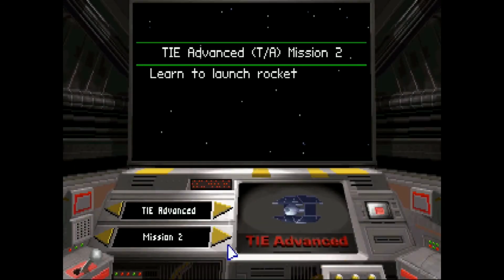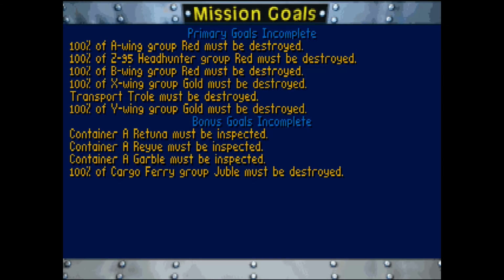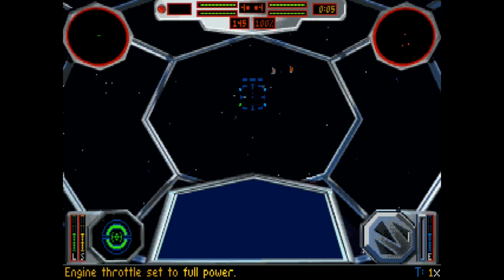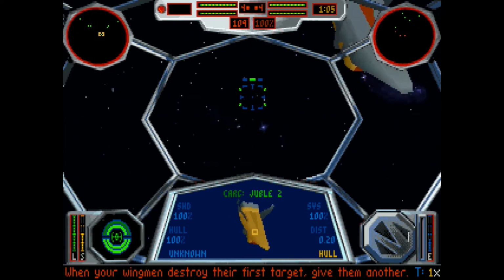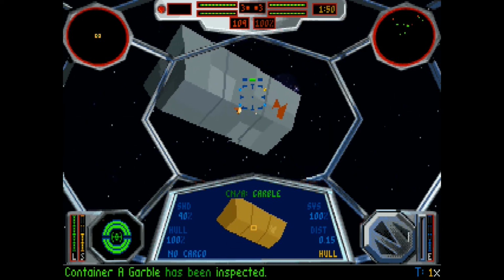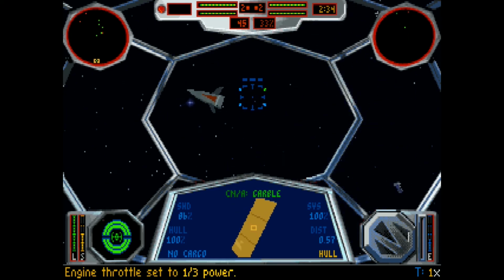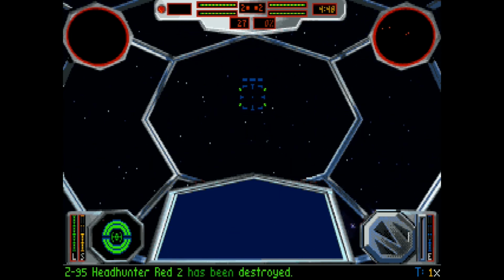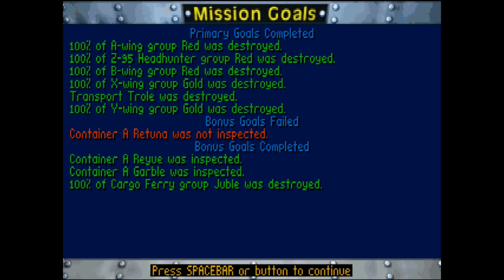TIE Fighter - Ep.30 - TIE Advanced Combat #3: Preemptive Strike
TIE Advanced Historical Combat Mission #3